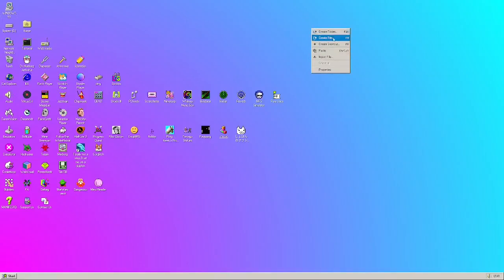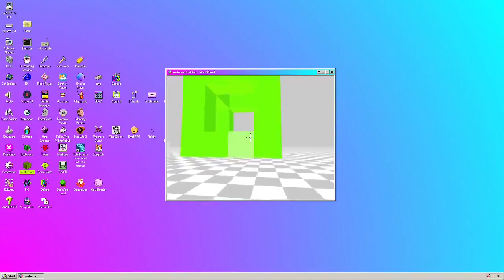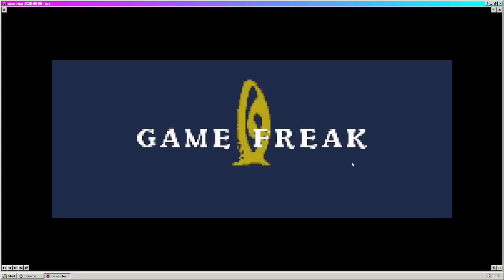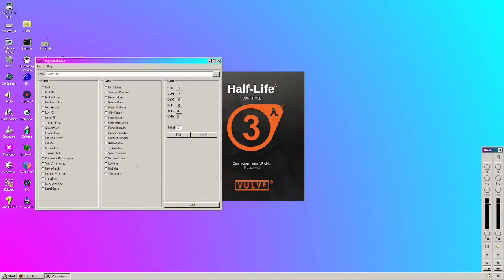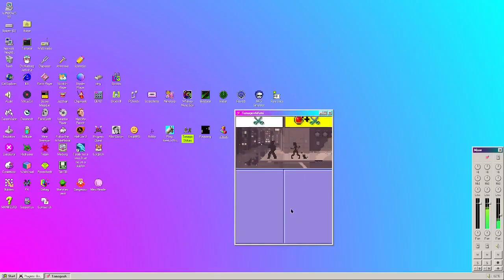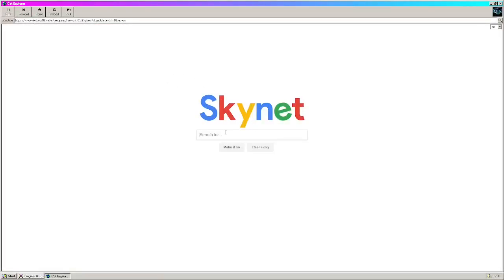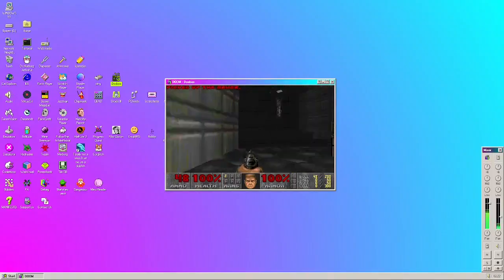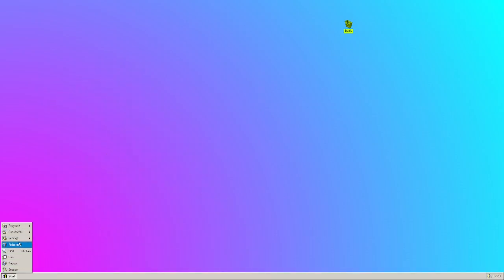Episode 5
Exploring what could have been? or what it is...